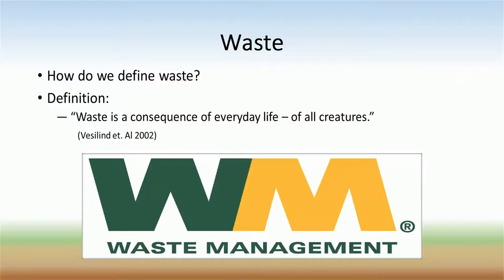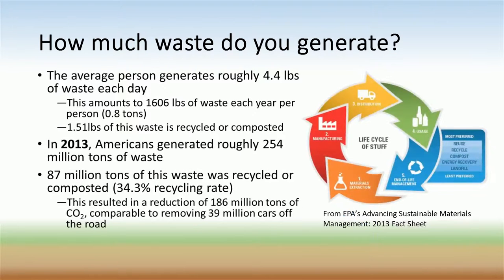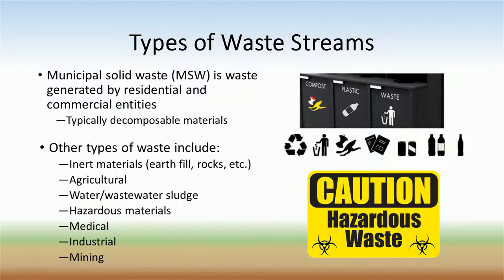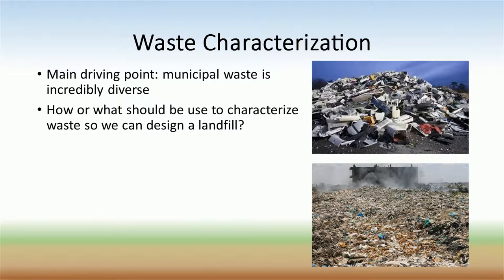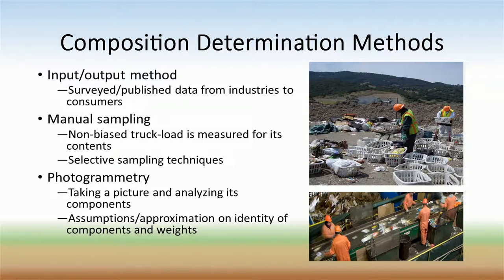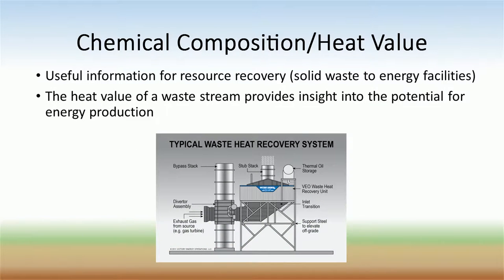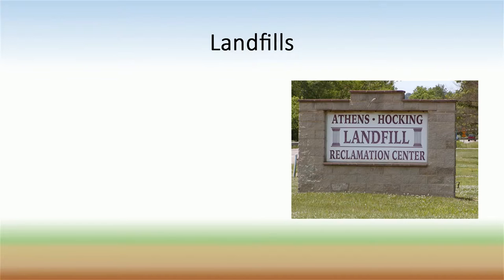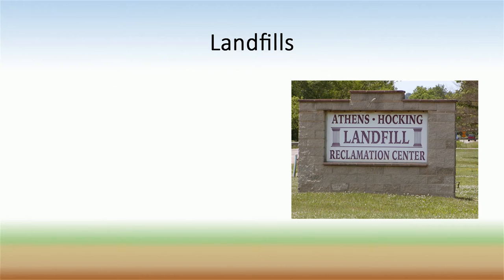Waste Management Pt 1 Waste Generation & Characterization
Additional materials for this lesson can be found in our google drive folder . A direct link to the materials for this video can be found

This is part 1 of a two part video lesson which covers waste management. In this video, we go over the definition of waste, how much waste is generated by Americans, different waste streams, and some of the different ways we categorize wastes. Access Part 2 through